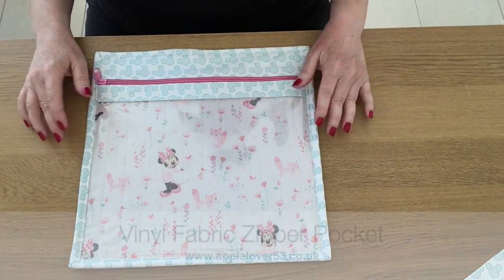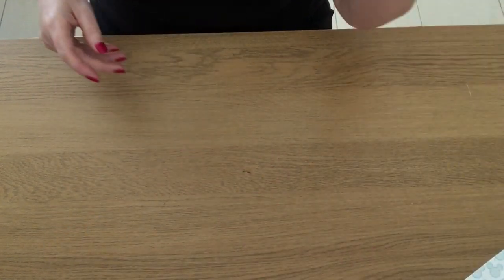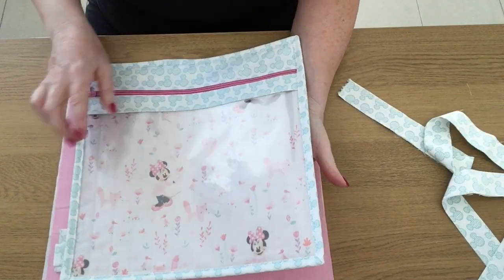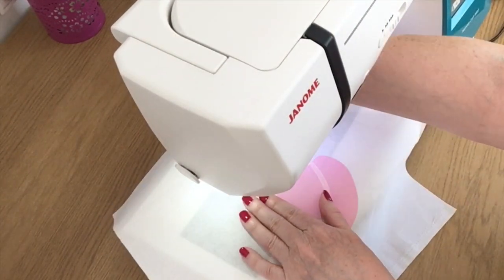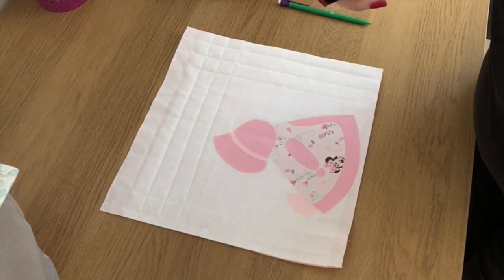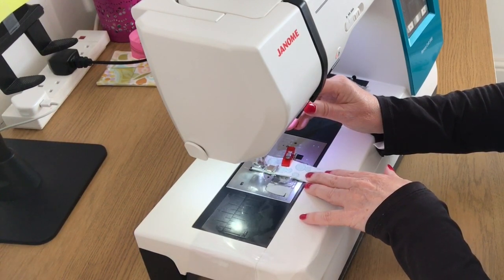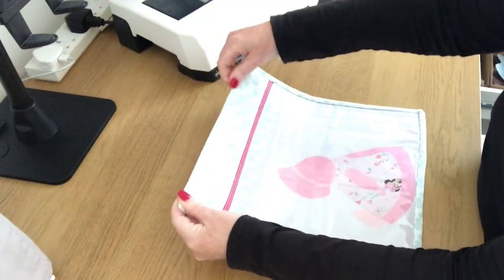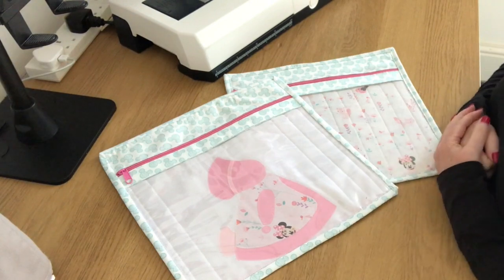How To Sew A Fabric Vinyl Storage Pocket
In todays applelover53 video i am showing how i used some appliqué i cut with my ScanNCut machine some time ago to make a fabric storage pocket, with clear vinyl window. Because of Corona virus lockdown this project took a couple of months from start to finish, so the lighting and filming angle may vary in the video.